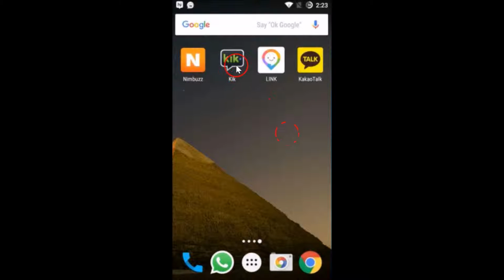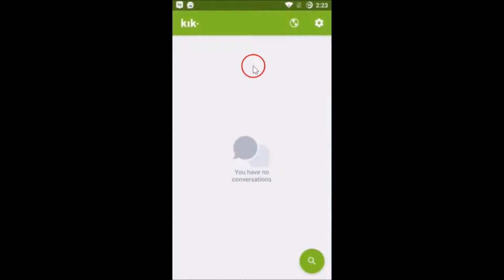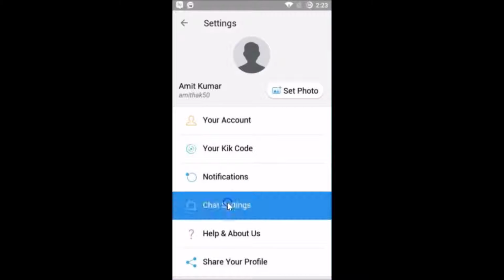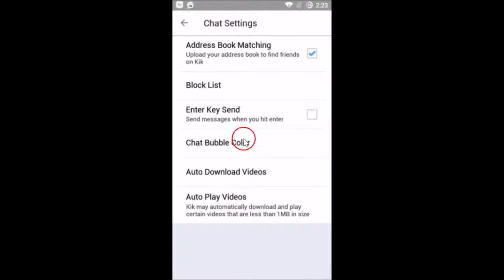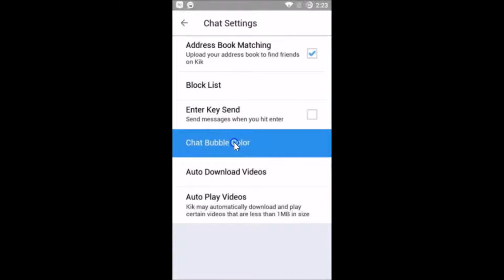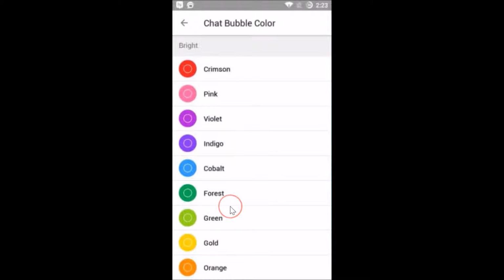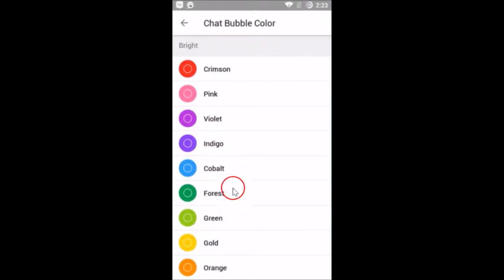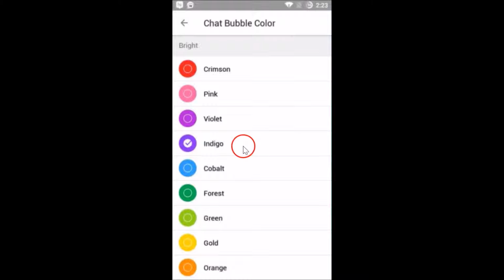How To Change Chat Bubble Color On Kik Messenger ?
Step 1: Tap to open Kik App on your phone .

Step 2:  Tap on Gear Icon .

Step 3: Tap on  Chat Settings .

Step 4: Tap on Chat Bubble Color .

Step 5: Tap on the Color that you like for Chat Bubble.

That's all